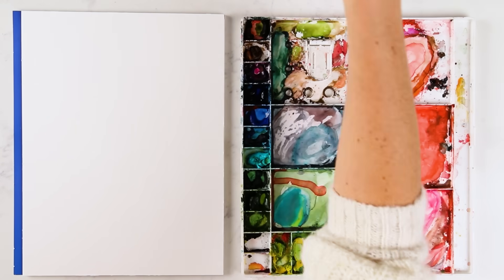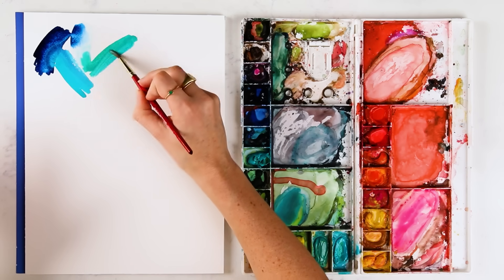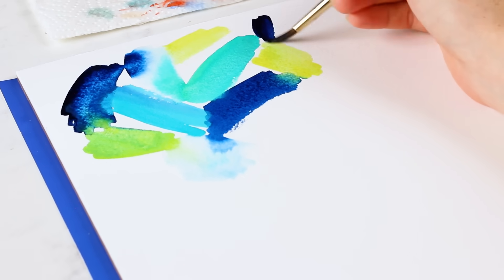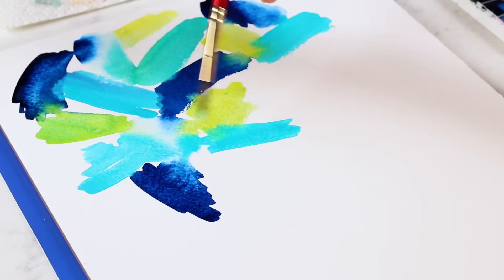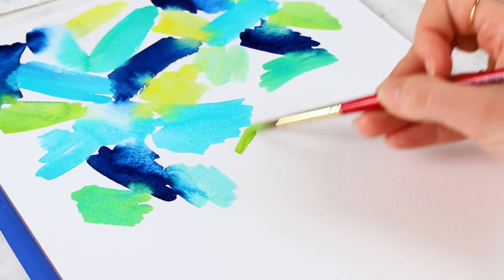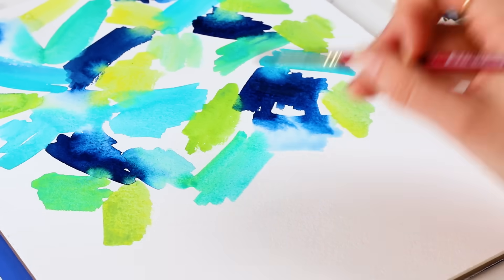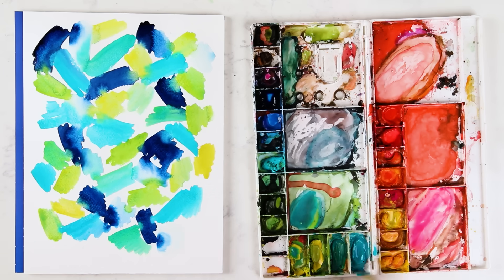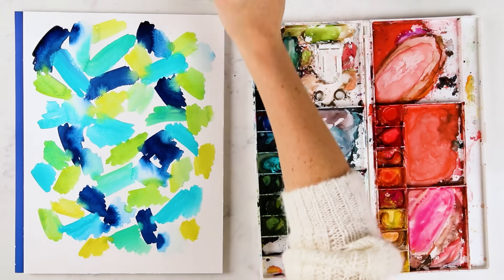Why painting QUICKLY with watercolor is the way to go...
In this watercolor tutorial, I will discuss and show the importance of painting quickly. If you want to see the glorious wet-on-wet blooms, you need to learn to get comfortable painting fast! I hope this helps!

DON’T MISS!

The FREE Complete Beginner's Guide to Watercolor E-Book